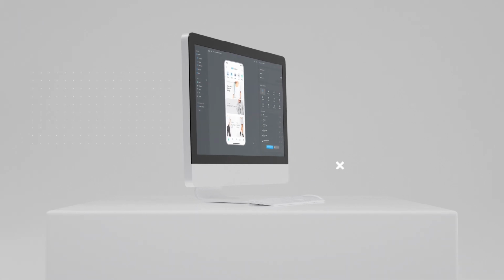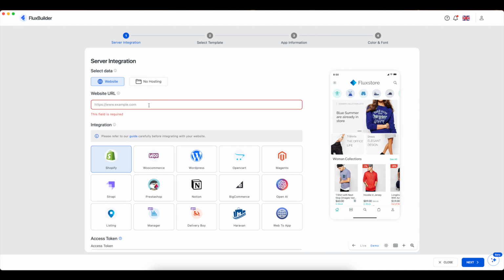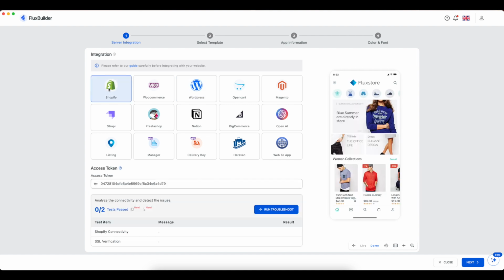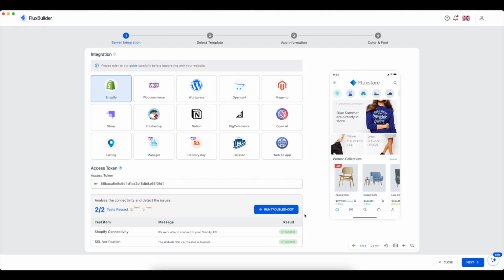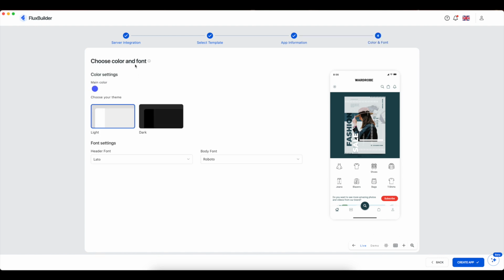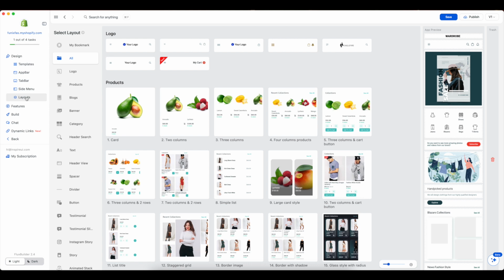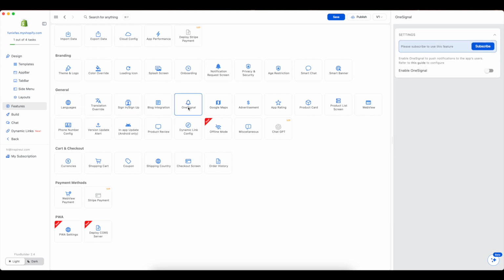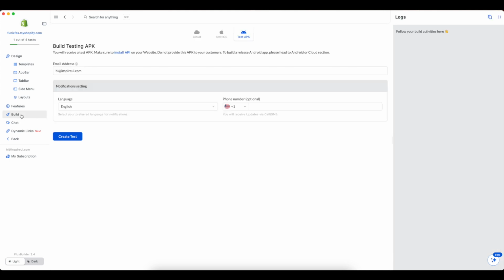Convert your Website to NATIVE Apps in Minutes 📗 FluxBuilder: Best No-Code App Builder 2026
Build your own Native App with FluxBuilder 🚀 The No-Code Flutter App Builder! Convert Your Website or Ideas into High-Performance Mobile Apps Without Coding.

In this 2026 updated tutorial, we show you the easiest way to create True Native iOS and Android apps using the FluxBuilder drag-and-drop tool. Bring your own Logo & Brand to life with a premium, smooth experience!

Video Content:
00:00 - Introduction to FluxBuilder 2026
00:52 - Connecting your Website (WooCommerce/Shopify/Listeo/etc.)
04:51 - Selecting your App Branding: Logo, Name, Templates, Color & Font
06:26 - Customizing your App Design & UI (Drag-and-Drop)
08:36 - Configuring your App Features & Settings
10:01 - Task Lists: The most basic & easiest way to configure your app
10:29 - Building your iOS & Android Apps for App Store & Google Play

What FluxBuilder Offers:
✅ Webview App: Turn any website URL into a mobile app instantly.
✅ Serverless App: Build standalone apps without a site (Firebase App).
✅ AI Power: AI supports building apps.

how to build a Firebase app
build app without a website